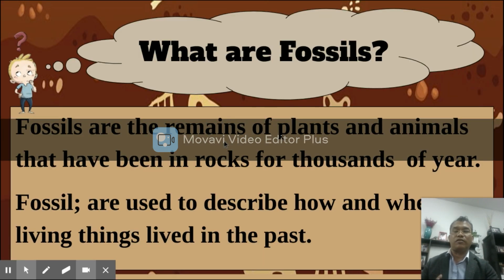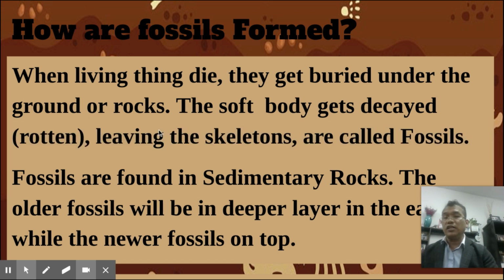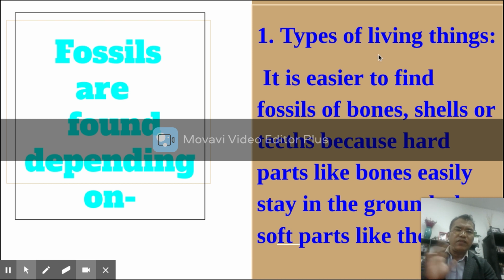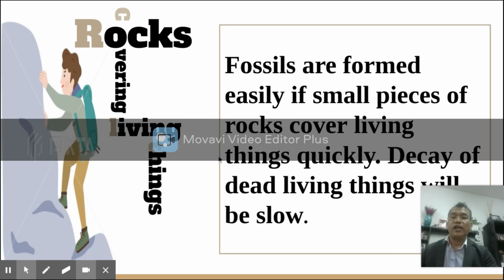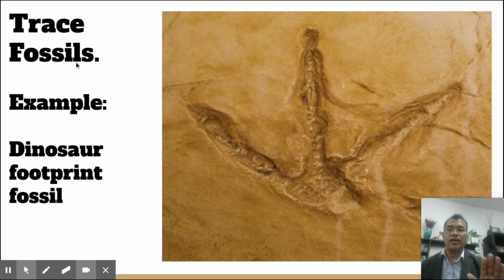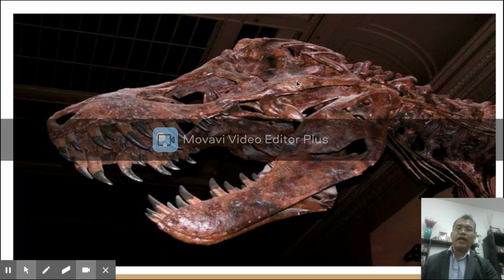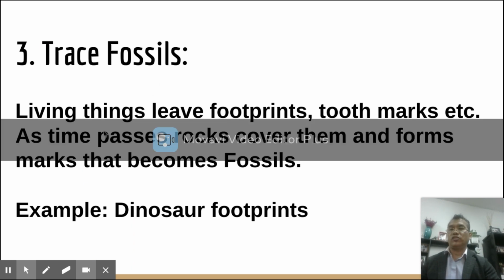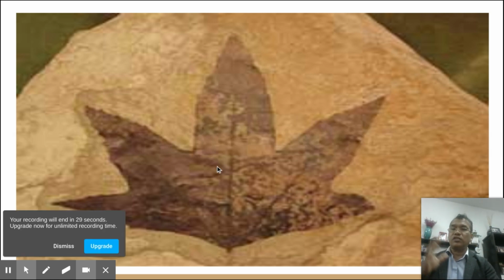Science Ep.1 Grade 6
สื่อการสอนสนับสนุนการจัดกิจกรรมการเรียนรู้ หลักสูตร MEP โรงเรียนวัดเวฬุวัน
วิชา วิทยาศาสตร์ ระดับชั้นประถมศึกษาปีที่ 6  เรื่อง Fossils